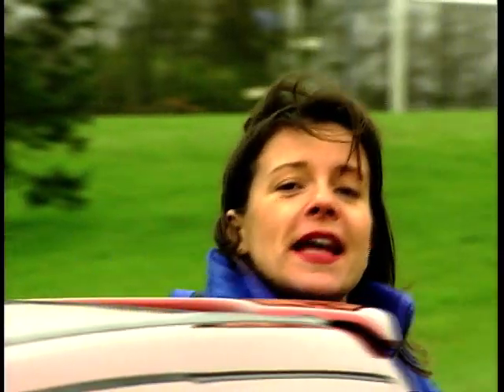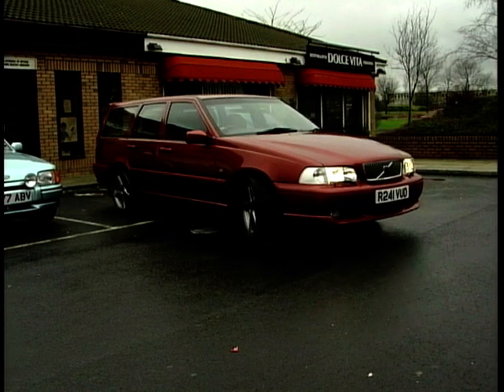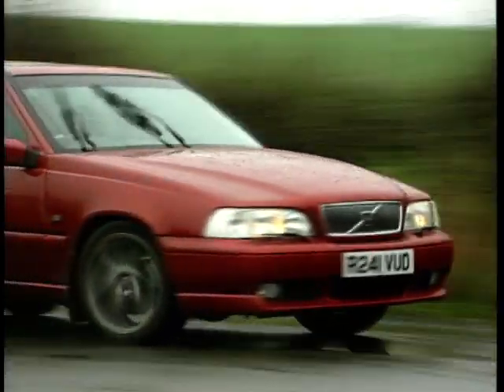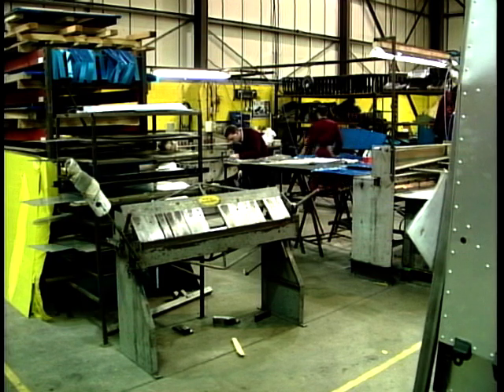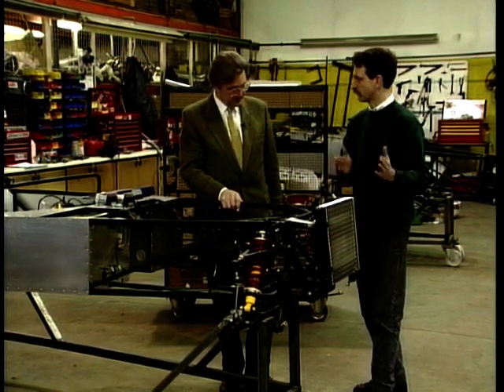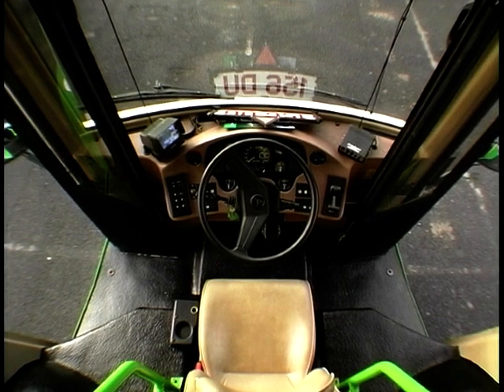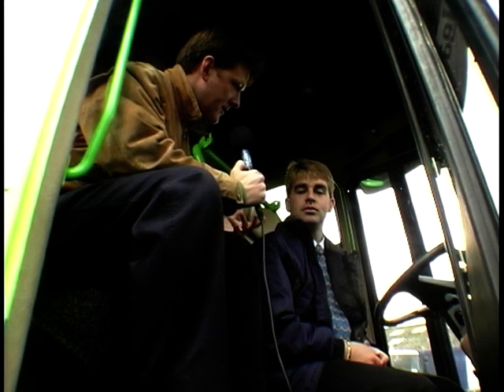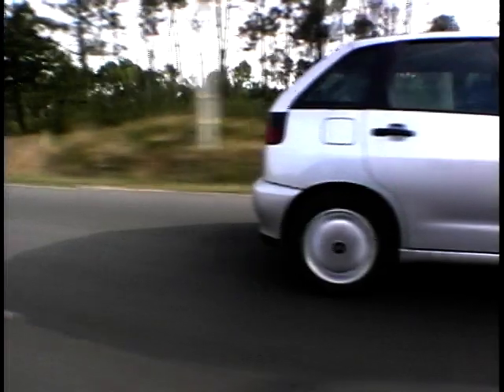4 Wheels Good: Season 5, Ep. 9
In this episode of '4 Wheels Good' Ginny Buckley checks out the Volvo V70R, John Wright takes a look at Westfield kit cars. Ian Royle drives the new Seddon Atkinson refuse truck and Dr. David Hay test drives the Seat Ibiza TDi.

Social Media